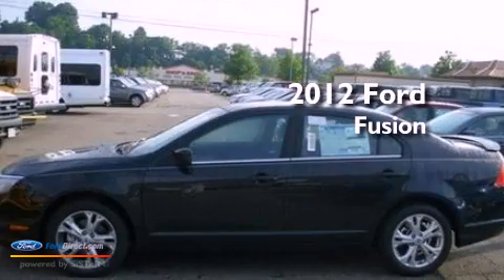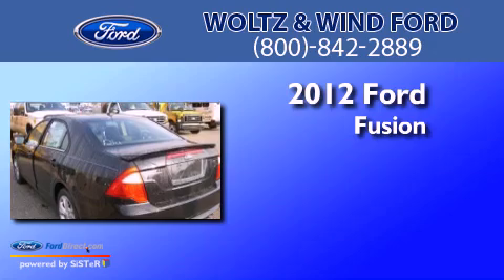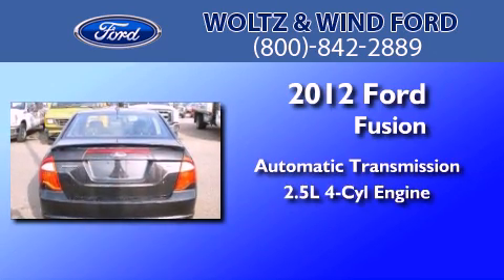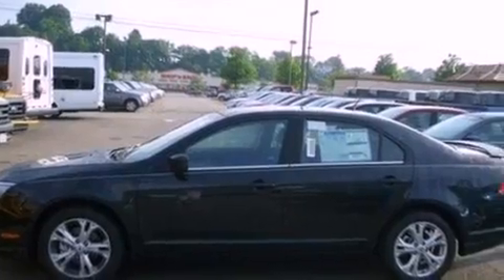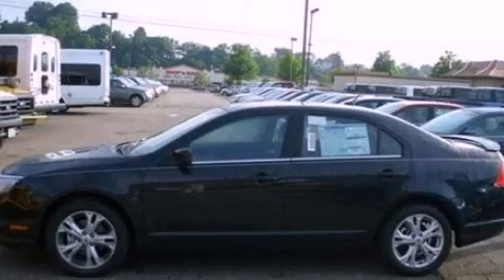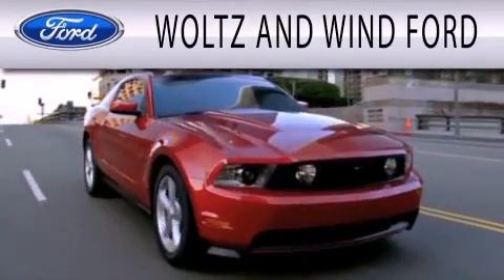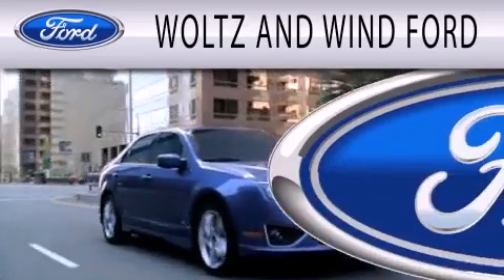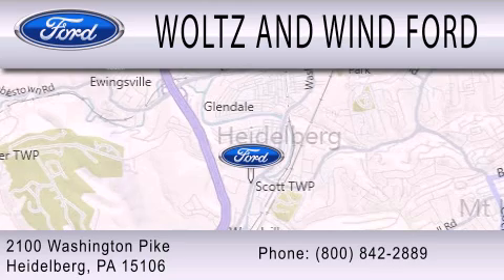2012 Ford Fusion Heidelberg PA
Year : 2012
 Make : Ford
 Model : Fusion
 Engine : 2.5L I4 16V MPFI DOHC
 Trans . : AUTOMATIC
 Exterior : TUXEDO BLACK
 Miles : 316
 Interior : CHARCOAL BLACK
 Stock : 00FS2177